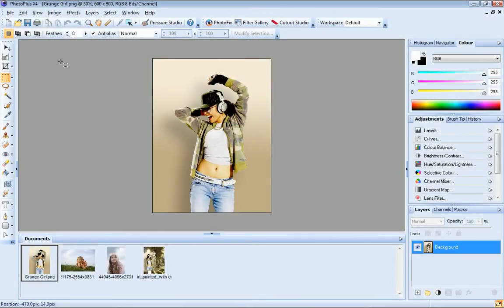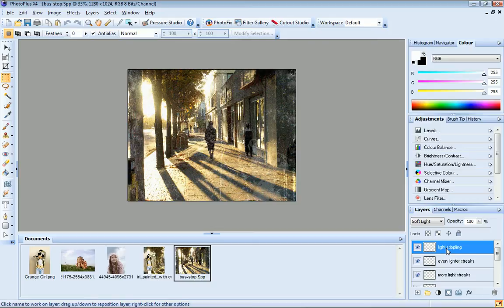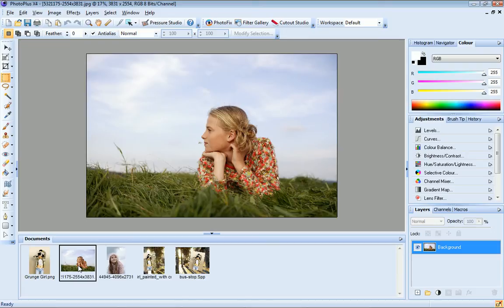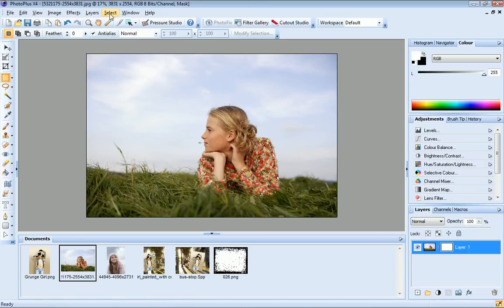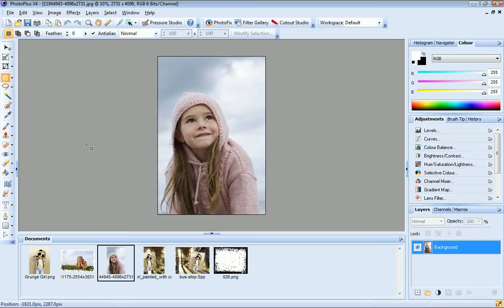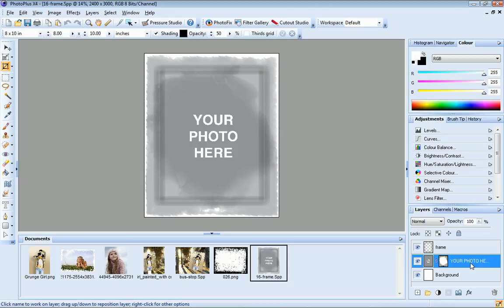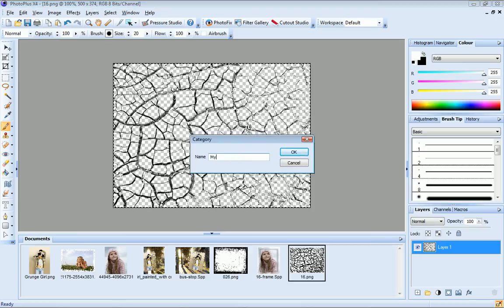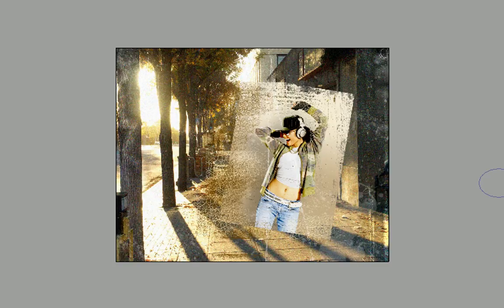Serif PhotoPlus X4 Tutorial - The Edge Library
Learn how to get the best out of The Graphic Authority's "Edge Library (PhotoPlus Edition)", available as an optional extra when buying Serif PhotoPlus.